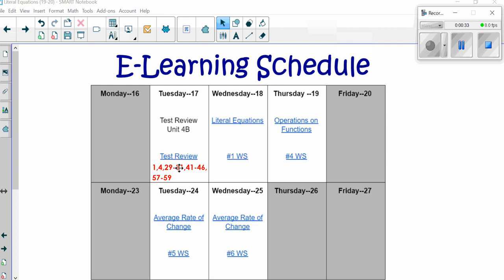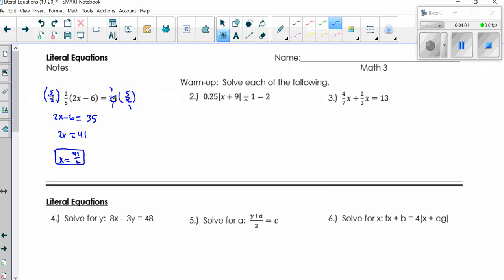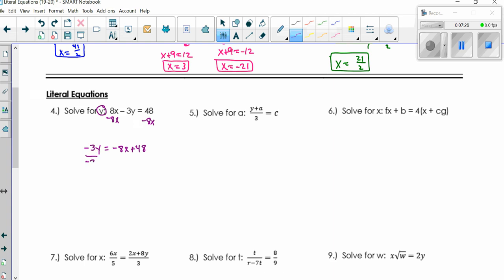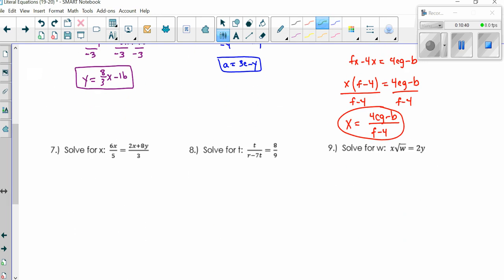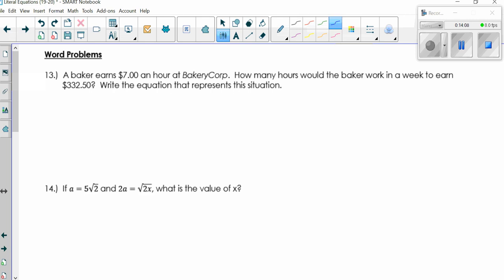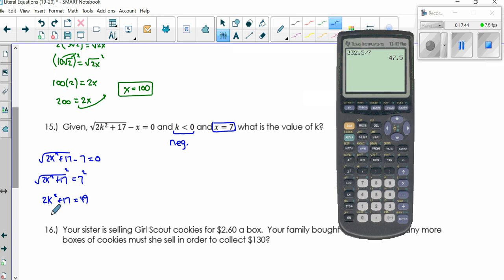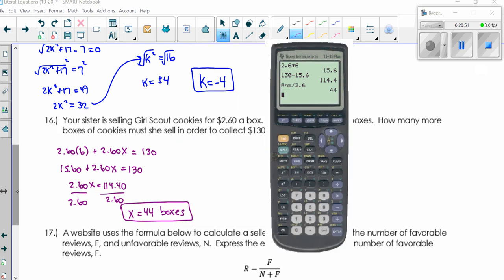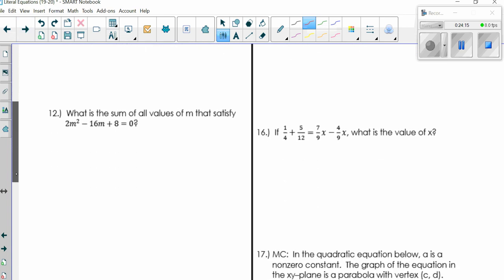Literal Notes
Math 3